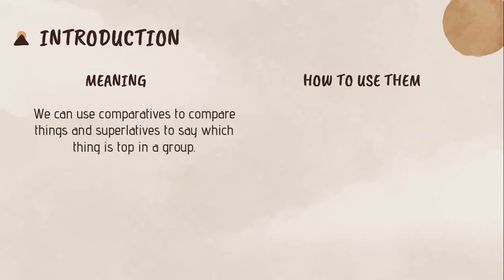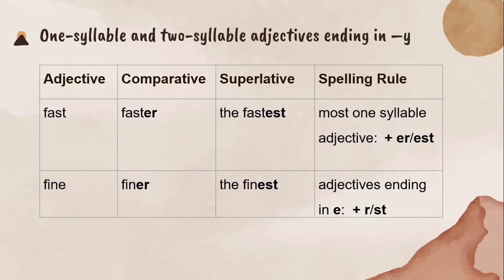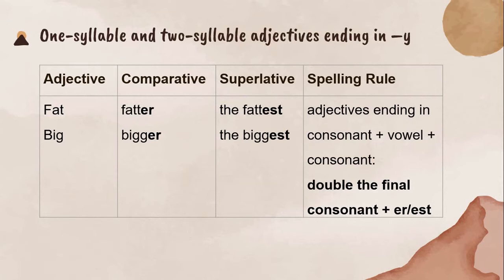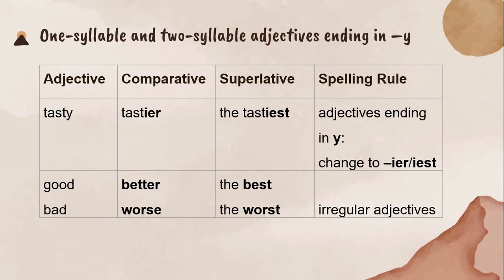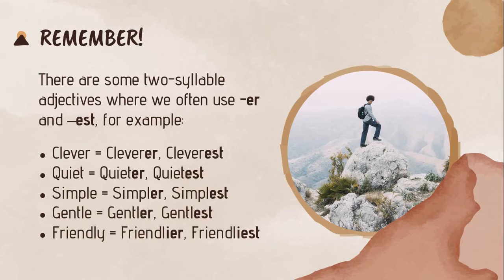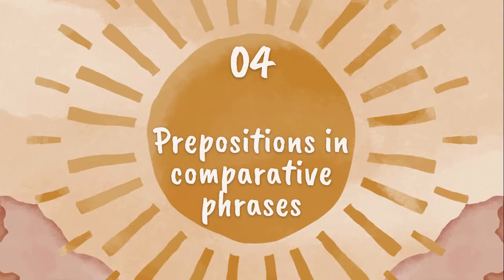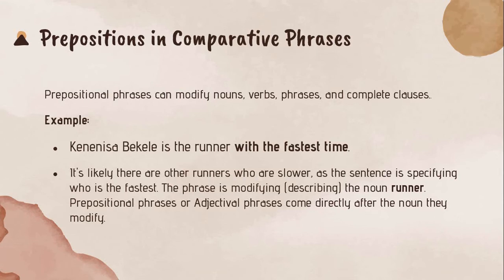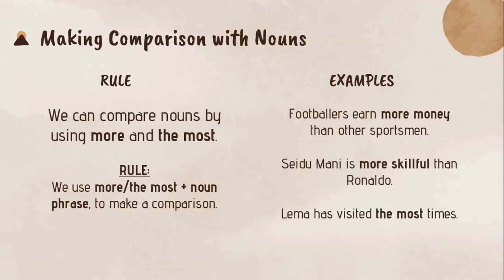Comparative and Superlative Adjectives in English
Uses and Spelling Rules of Comparative and Superlative Adjectives

Grammar Lesson For Advanced Learners

In today’s video lesson, I am going to share with you the uses, grammatical and spelling rules of comparative and superlative adjectives with brief examples. I hope that you enjoy this video! Let’s get this started, and GOOD LUCK!

Practical Lesson!
Saves time!

NOTE: This video is helpful for university and college students, advanced learners, and also English teachers are welcome to use it.

ZENEBE HAILU